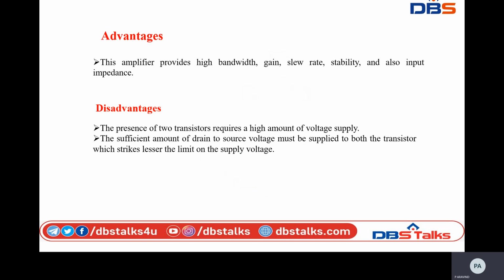Cascode Amplifier | Multistage Amplifiers | AEC | EEE | Online Education | DBSIT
This Video covers the following topics: Cascode Amplifier
Unit Name              :        Multistage Amplifiers
Topic                       :        Cascode Amplifier
Thanks to ARAVIND P